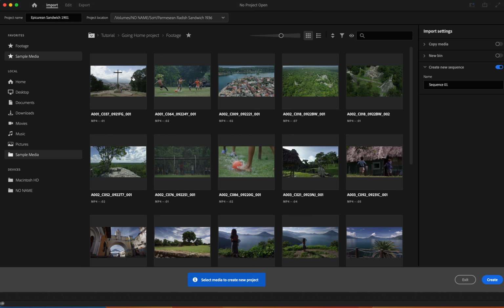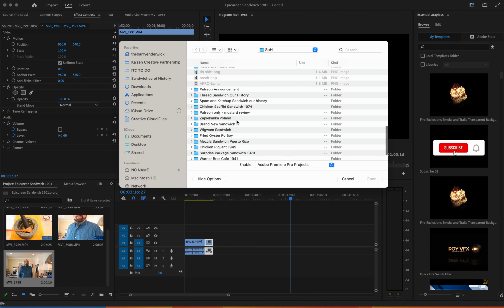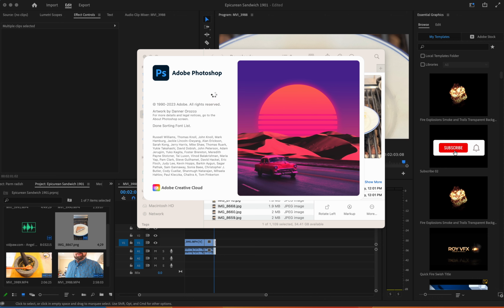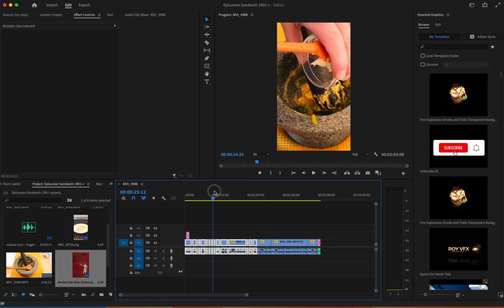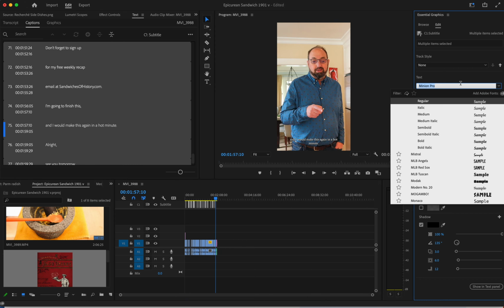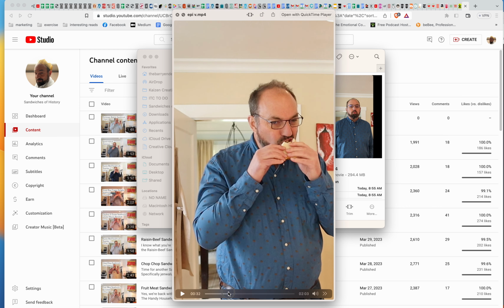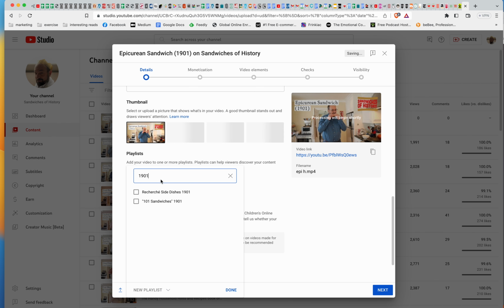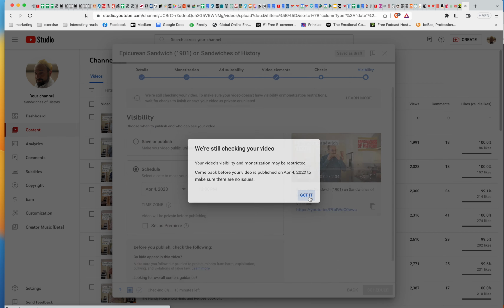Behind the Episode on Sandwiches of History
Departing a bit from my standard sandwich video to give you a sneak peek behind the editing and posting of a Sandwiches of History episode. Warning, you might find it boring. Lol. I will be shooting a "behind the scenes" of shooting an episode soon. Cheers!